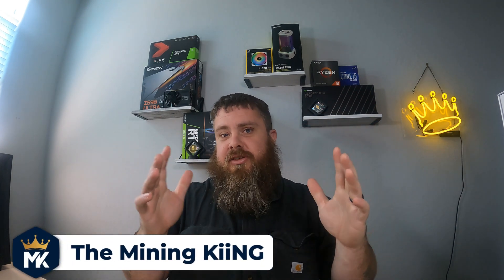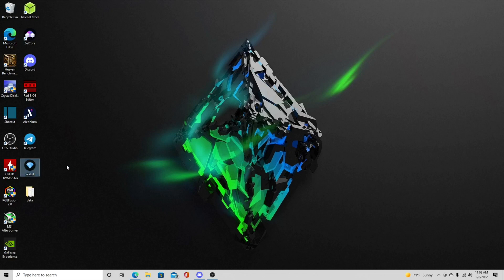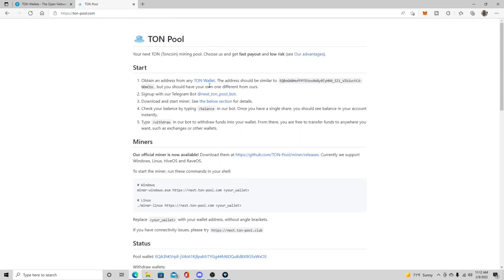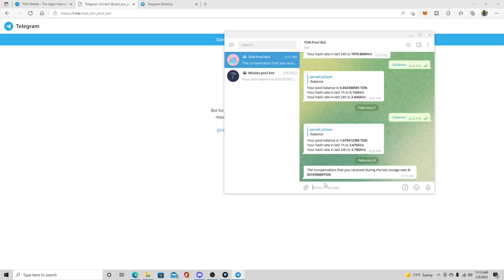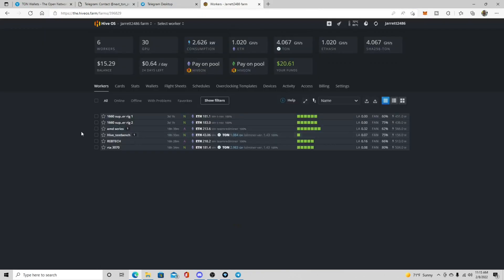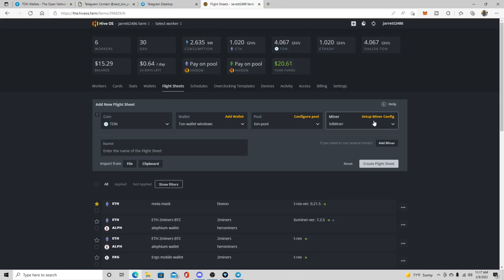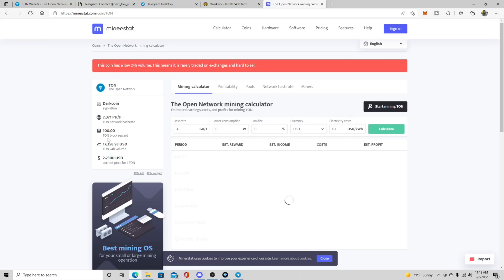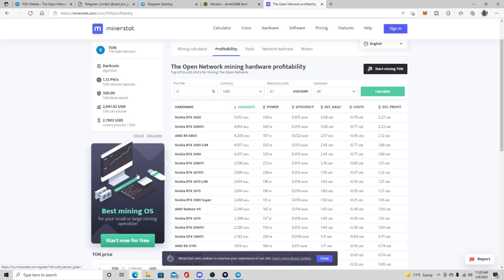How to mine Ton in Hiveos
In this video I will show you how to setup a Ton wallet in windows from ton.org. I will also show you how register with bot in telegram so you mine to the Ton Pool. Finally I will show to create a flight in your hive os and start mining. I will have a future video showing you how to exchange your ton as well as dual mine Ton in Hiveos.

0:00 Intro
0:20 Discord server annoucement
0:43 Ton wallet
3:00 Ton pool
3:40 Telegram app needed
4:20 adding bots to telegram
5:00 register ton wallet
5:40 how to check balance and hashrate
6:25 Hive os flightsheet
9:00 Ton profitability
11:15 final thoughts